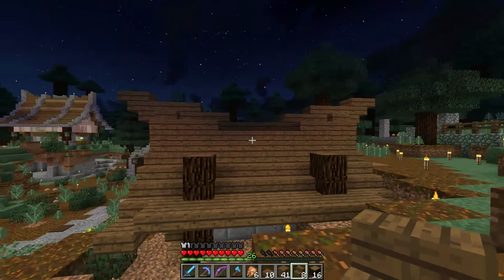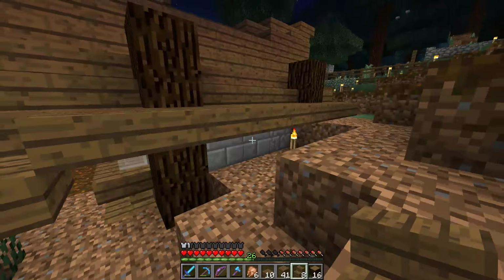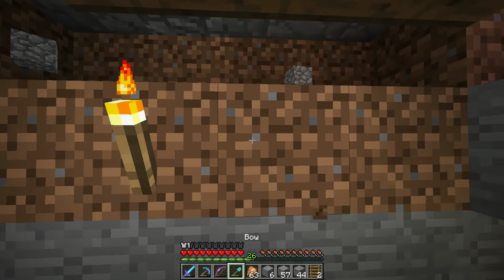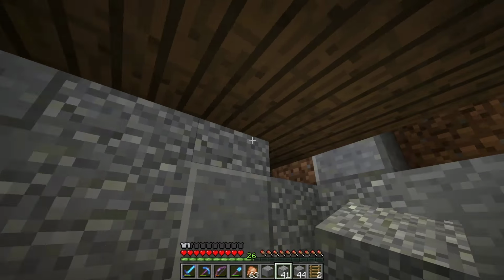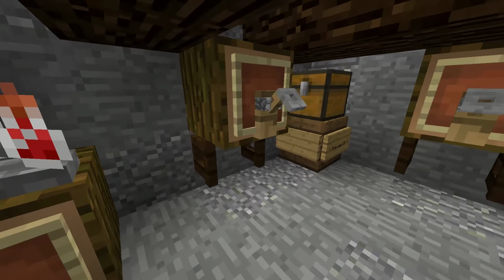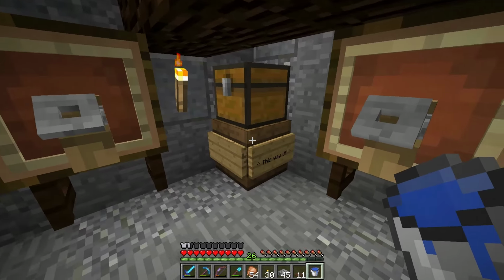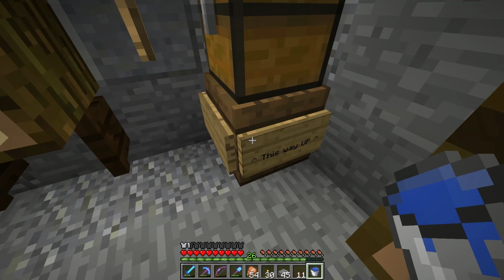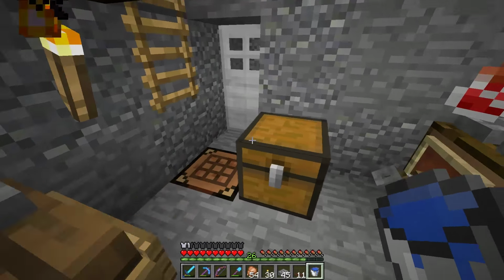Split Pick SMP : Ep 17 : Building A Pub! (Vanilla SMP)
Today on the Split Pick Server,  We're building a Pub, or a Tavern, or a Alehouse, or a freehouse... There's lots of names for them, but its all kind of the same.  Anyway, we get a beautiful roof built and we stick an awesome basement underneath it!